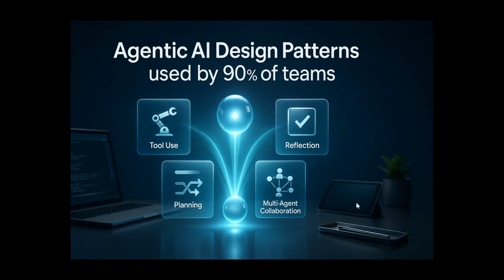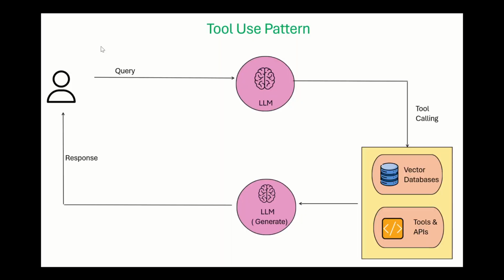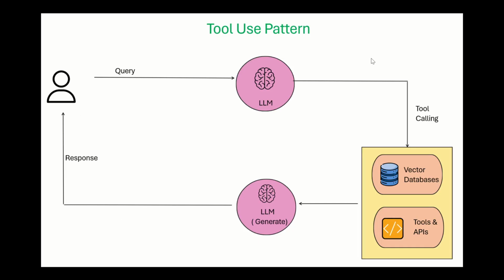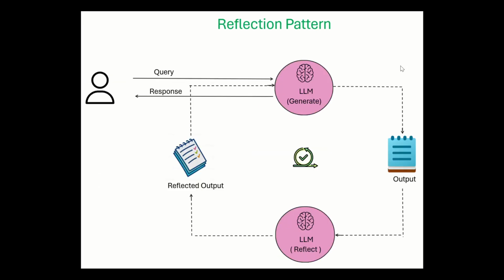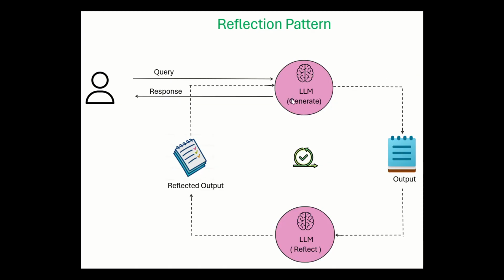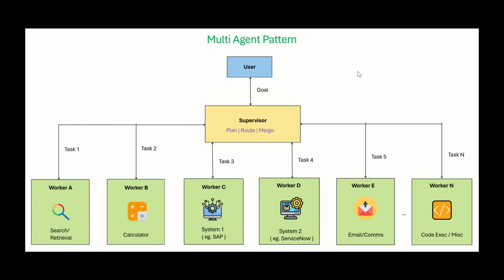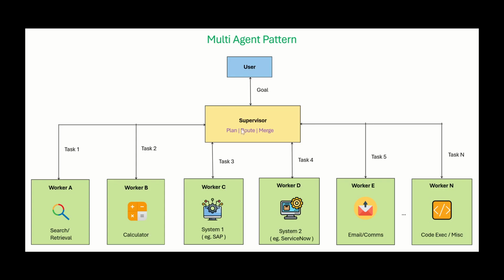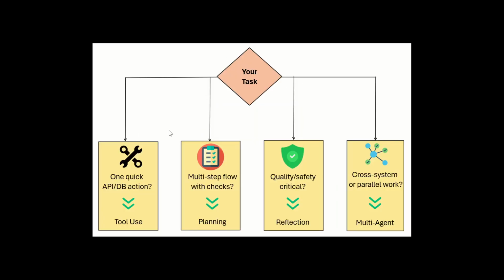Agentic AI Design Patterns Explained Simply | 90% of Teams Use These 4 Patterns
Most AI apps today stop at giving clever answers — but real-world systems do much more.
They plan, use tools, check their own work, and sometimes even collaborate with other AIs!

In this video, we’ll break down the 4 Agentic AI Design Patterns that power 90% of enterprise and production AI systems.
No jargon, no fluff — just clear visuals, real examples, and practical takeaways.

You’ll learn:
✅ What Agentic AI really means
✅ How Tool Use helps AI fetch real-time info using APIs & databases
✅ Why Planning makes AI more reliable through step-by-step workflows
✅ How Reflection improves quality with self-review loops
✅ How Multi-Agent Collaboration enables teamwork between AIs

By the end, you’ll understand how these simple patterns turn a “chatbot” into a capable AI system — the kind used by top companies today.

If you’re building with LLMs, LangChain, or agent frameworks like LangGraph, CrewAI, or Bedrock Agents — this is your foundation.